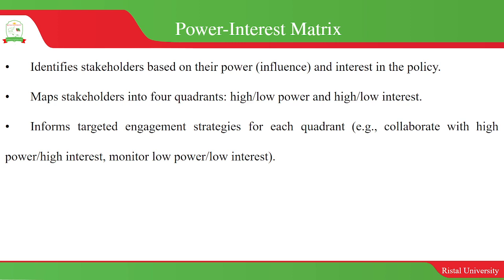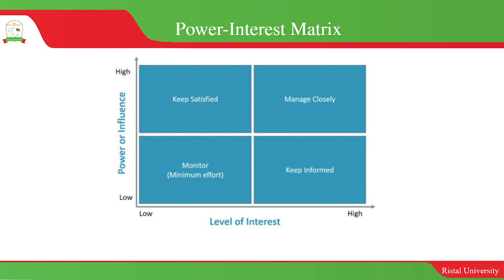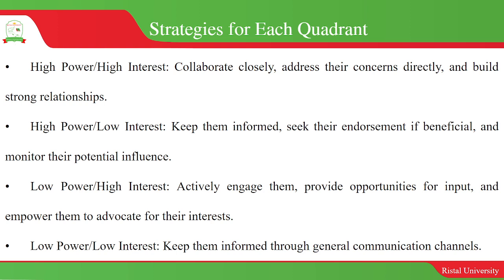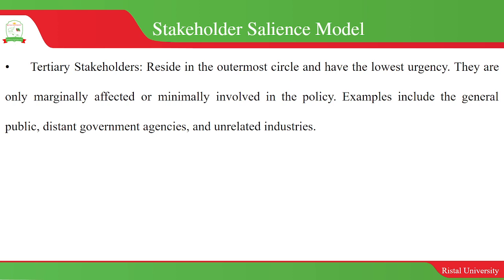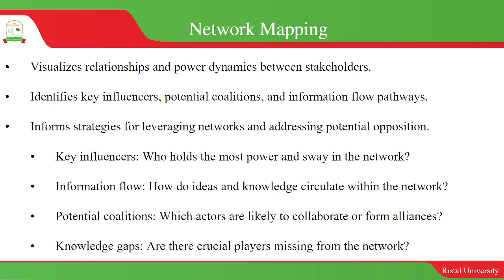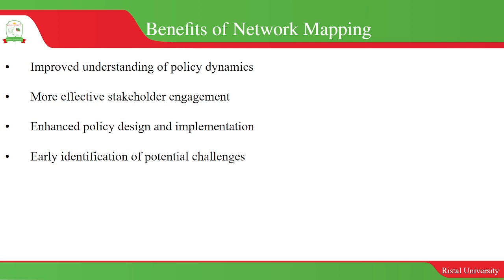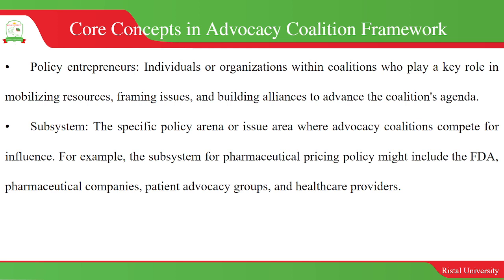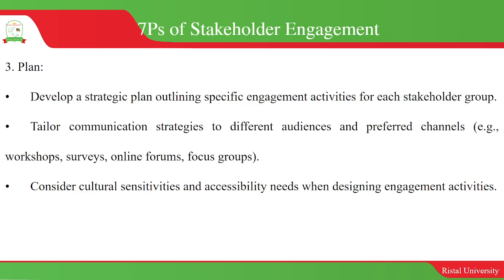Stakeholder Analysis in Health Policy